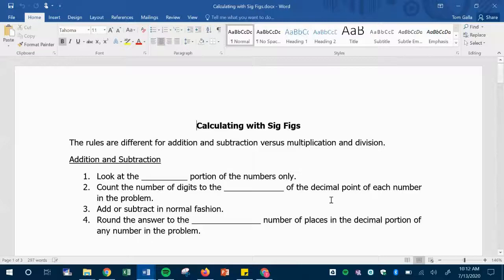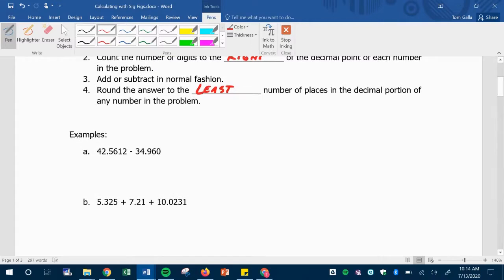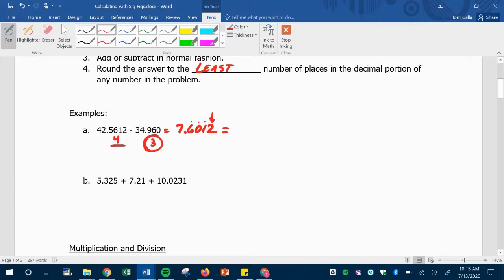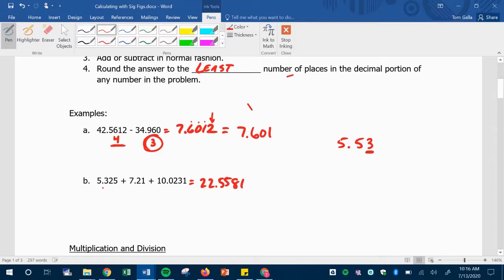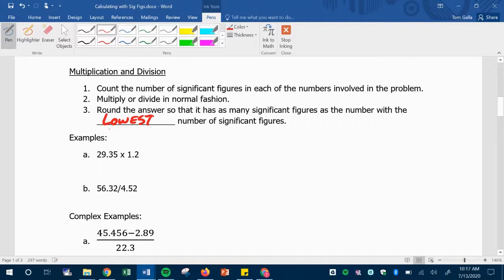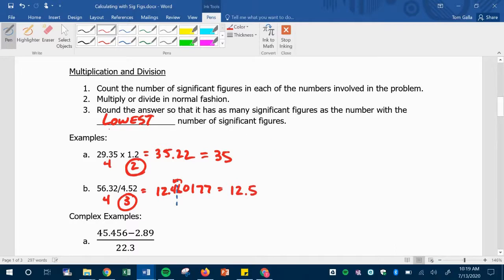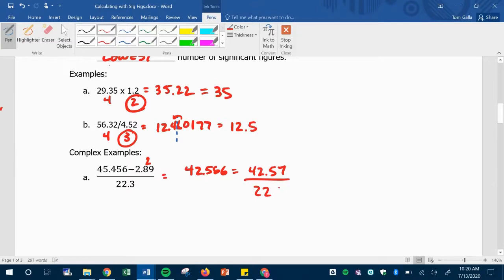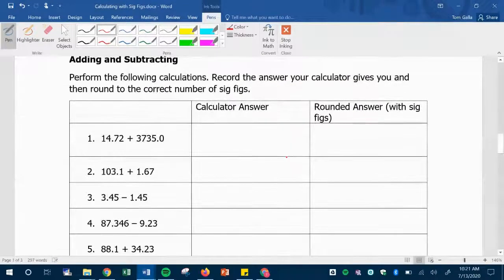Calculating with Sig Figs